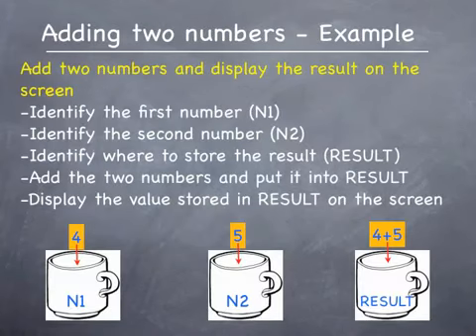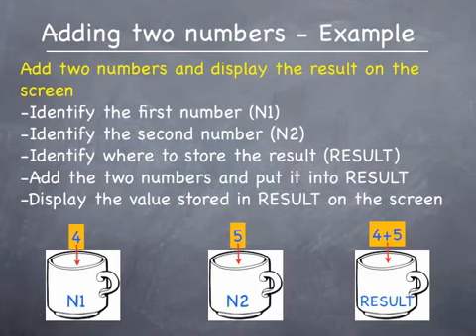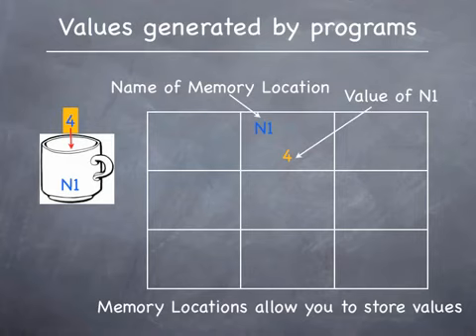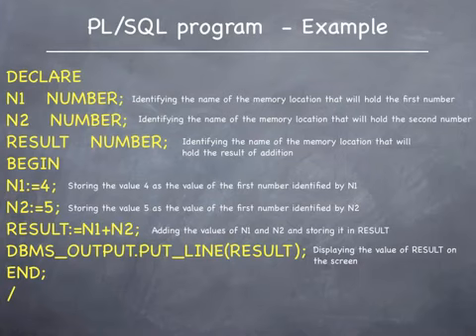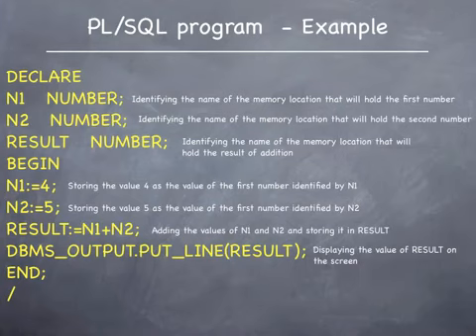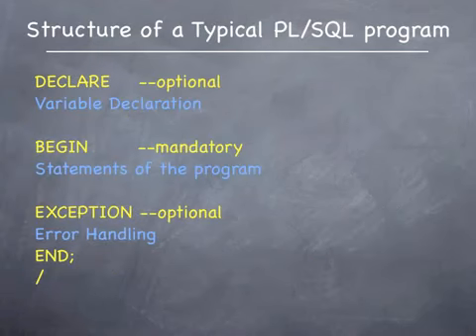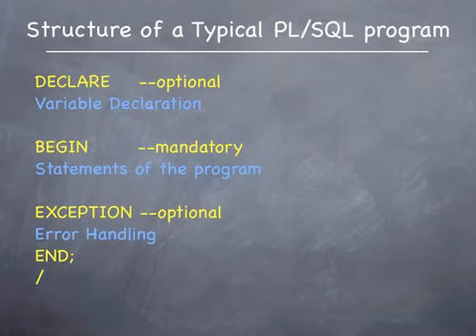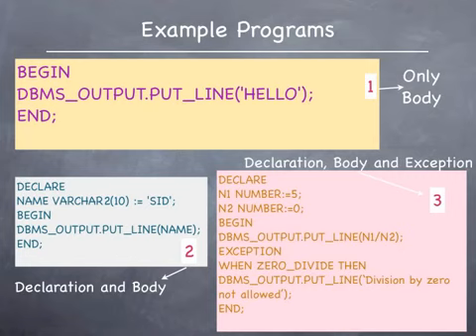PL1 PL SQL Tutorial Introduction to PL SQL programming